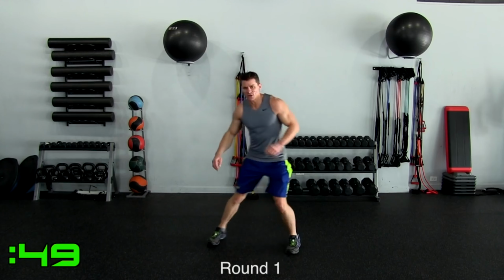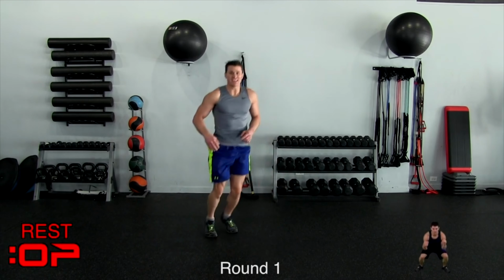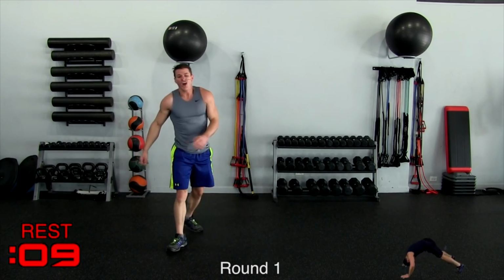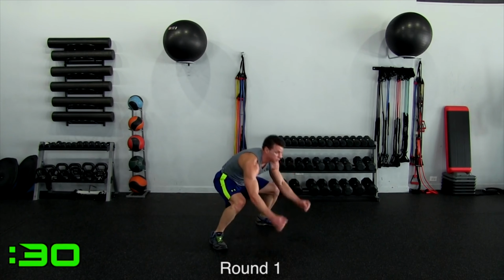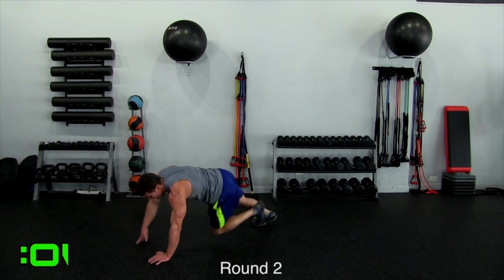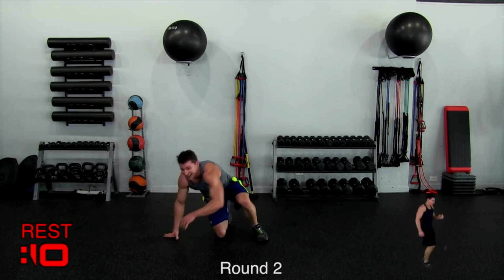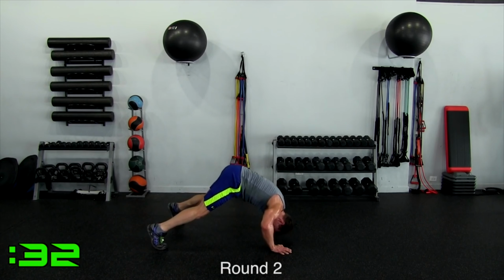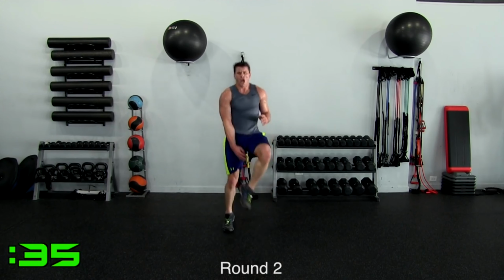Unleash Your Inner Warrior: Burn Fat and Sculpt Muscle with the Ultimate Bodyweight HIIT Workout!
Get ready to elevate your fitness game with our heart-pounding 30-minute Bodyweight HIIT Workout! This dynamic and intense routine is designed to torch calories, boost metabolism, and sculpt lean muscle, all without the need for any equipment.

Prepare to sweat as our expert trainer guides you through a series of high-energy exercises that will push your limits and leave you exhilarated. With a combination of explosive movements, cardio bursts, and strategic rest intervals, you'll experience the power of high-intensity interval training in its purest form.

Each session targets major muscle groups and engages your core, legs, arms, and more, ensuring a full-body transformation. Whether you're a seasoned athlete or just starting your fitness journey, this workout can be adapted to your fitness level, making it accessible to everyone.

Not only will you witness your strength and endurance skyrocket, but you'll also benefit from the afterburn effect – continued calorie burn long after the workout is over. Say goodbye to monotony and hello to a workout that challenges you in every way possible.

Join us now and embark on a journey to a stronger, fitter, and more confident you. Are you ready to crush your goals and unleash the power within? Let's sweat, let's burn, let's HIIT it!